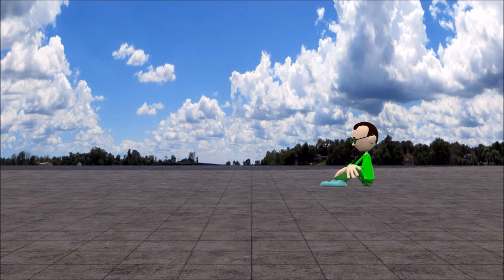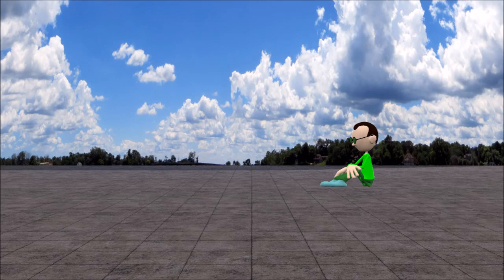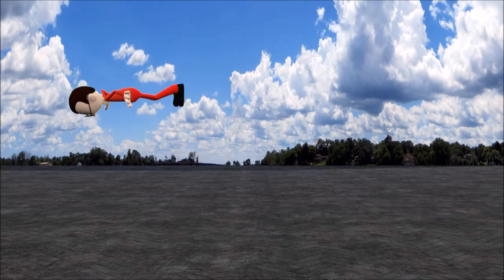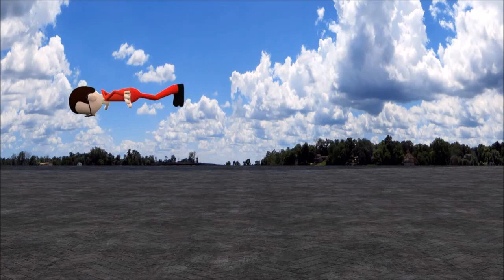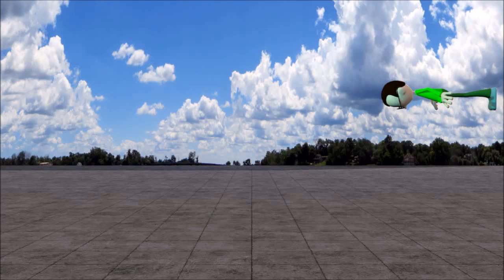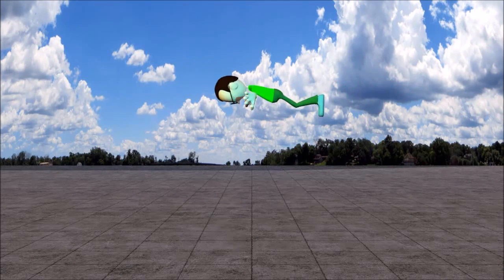The Wright Brother attempt - Blender Animation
Can Green fly without wings like Red?